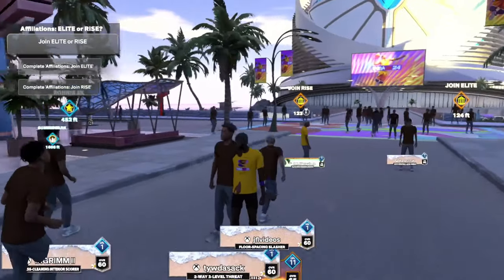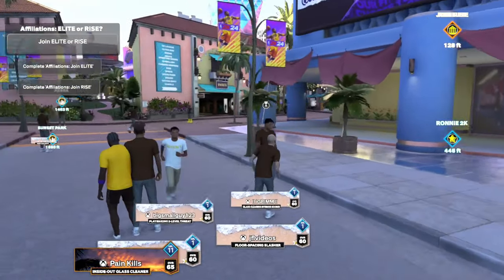NBA 2K24: Where To Buy Clothes And Shoes (Swags & Store Locations)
Xbox Gamertag - jflvideos